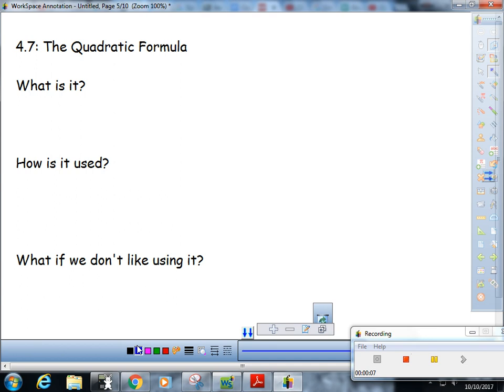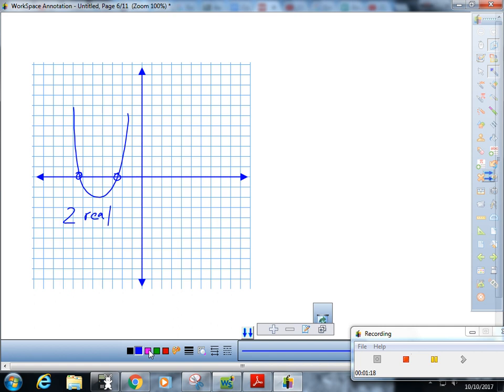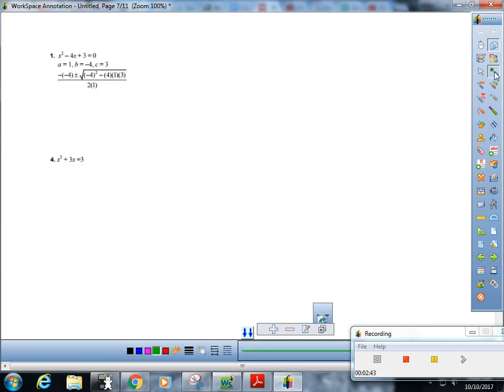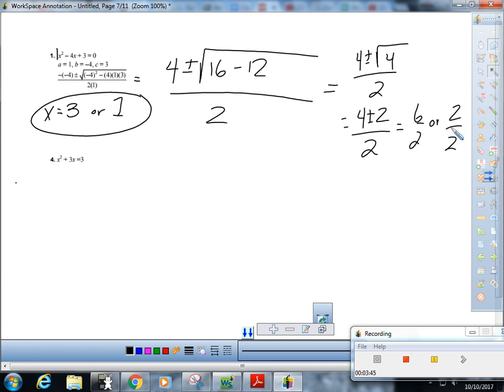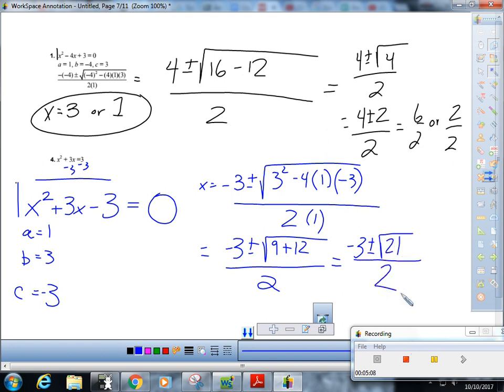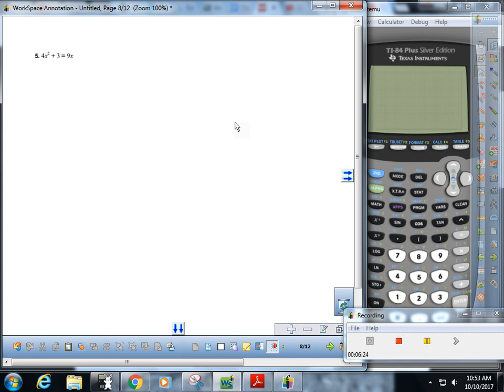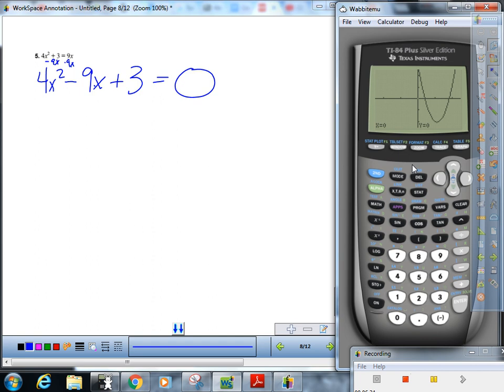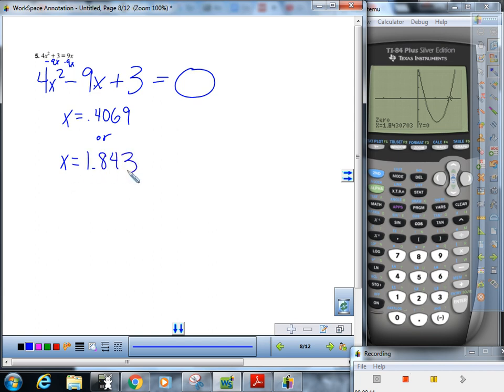Dtc Alg2 QuadFormula